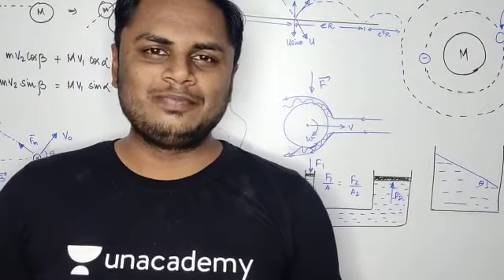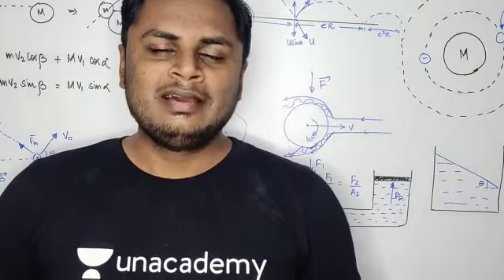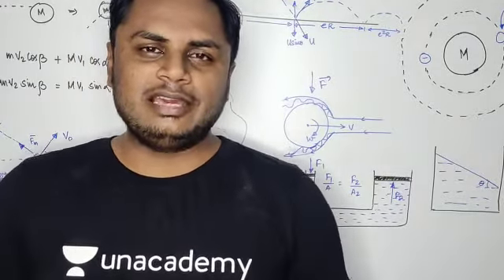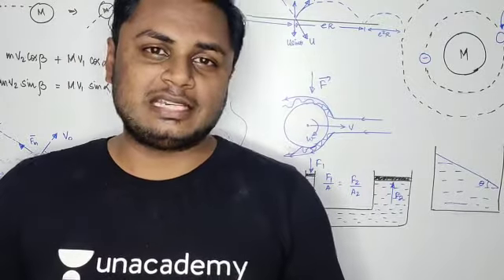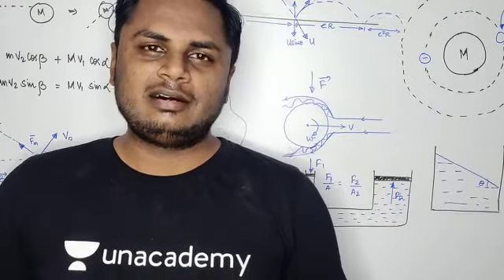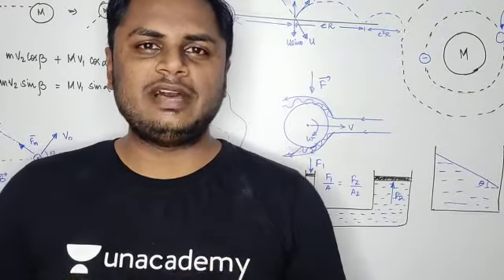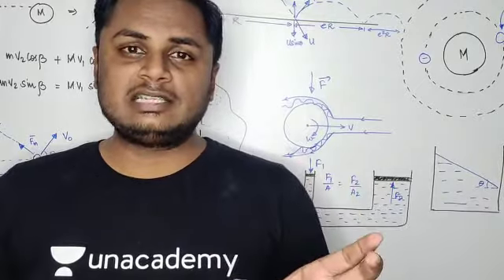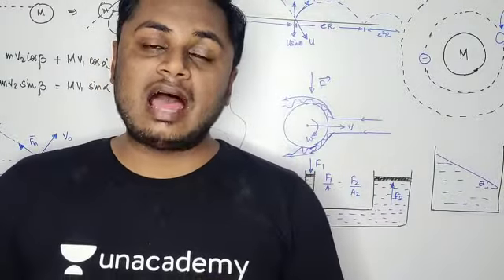MHTCET 2022 | Special Classes for Preparation | Online Preparation for Students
On 23rd October, we are hosting a webinar for IIT JEE aspirants

A free, one-day event where All India Rank holders and top educators will address all IIT JEE queries.

Also, join our telegram channel to get all the notes of the academic session and group discussions

Buy plus subscription for 12 months & get 3 months extension absolutely free.

Explore our latest **Ask a Doubt feature** in 3 Easy Steps:

1. Step 1: Open """"Ask a Doubt"""" Section on Unacademy App.
2. Click a photo of the question, Crop & Upload.
3. Select your Subject

You can enrol to Unacademy Subscription and get the following benefits:
1. Learn from your favourite teacher
2. Dedicated DOUBT sessions
3. One Subscription, Unlimited Access to Live Online Classes and Videos
4. Real-time interaction with best-in-class teachers
5. You can ask doubts in live online classes
6. Limited students in each Class
7. Download the videos & watch offline

Feel free to spread the word – share the videos with your friends and classmates.